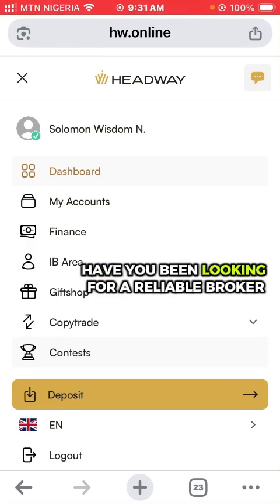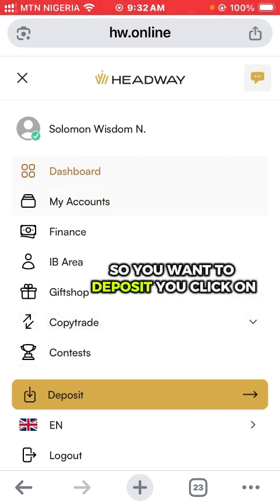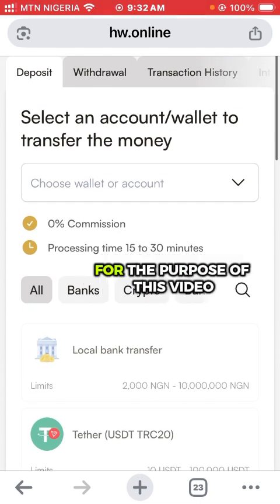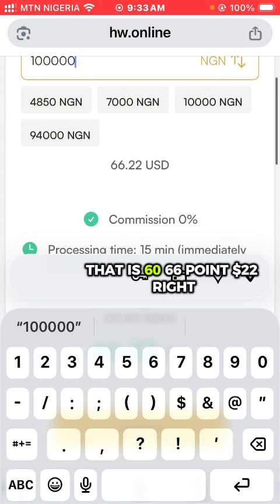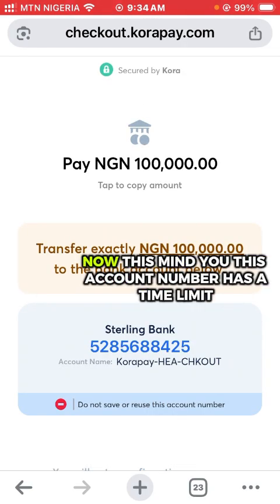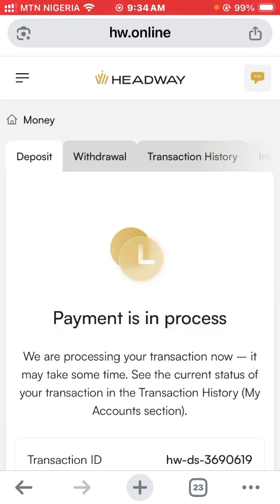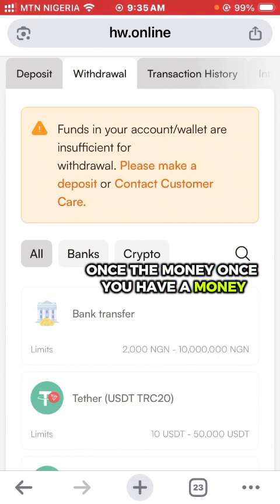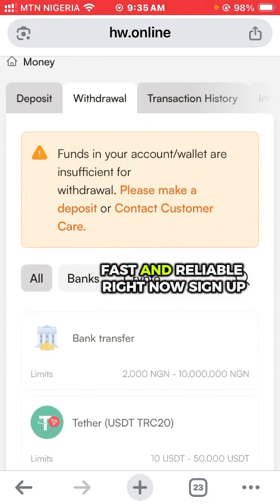How To Deposit and Withdraw with Headway Broker Using Local Bank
Brief detailed video on how to deposit and withdraw with headway fore broker a broker with fast withdrawals zero spreads and instant execution .

Dj Kantik